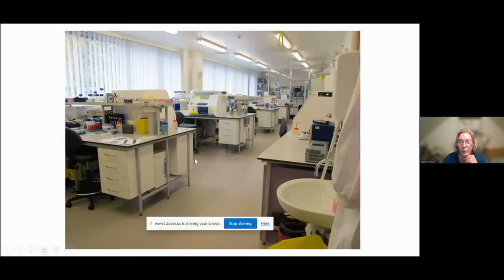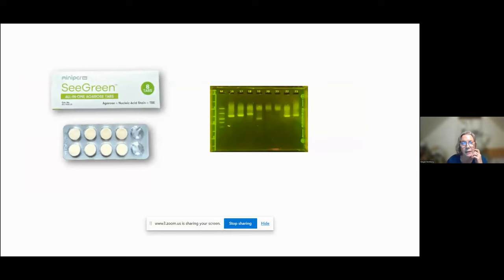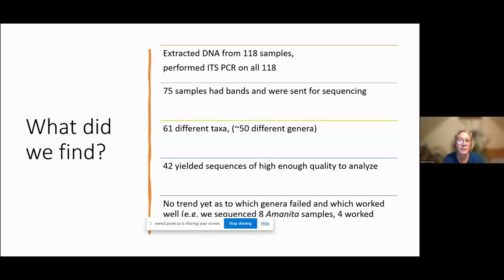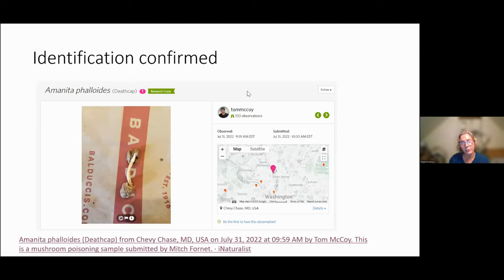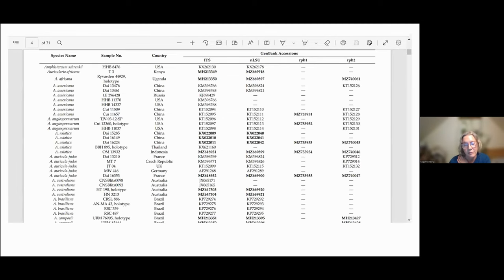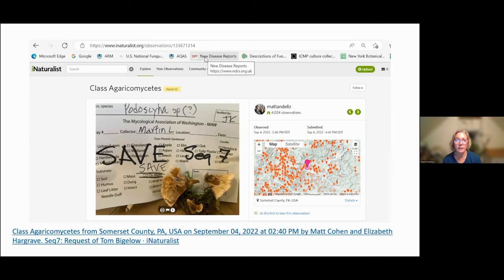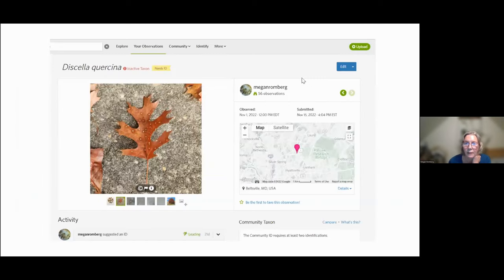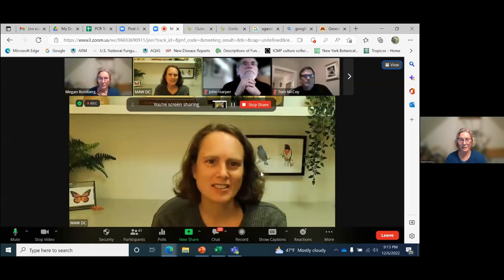December Meeting: DNA Committee Report - Megan Romberg - Sequencing Results (MAWDC 12-6-2022)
MAW Science Advisor Megan Romberg describes results of sequencing done in 2022